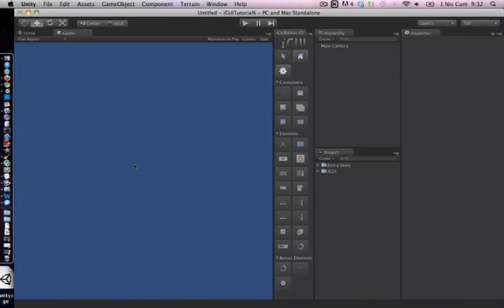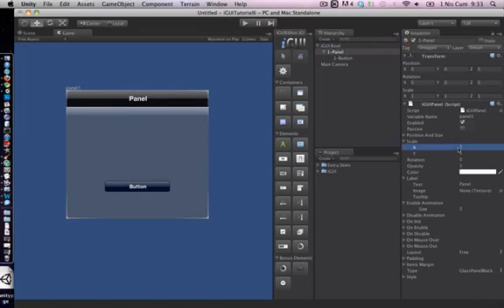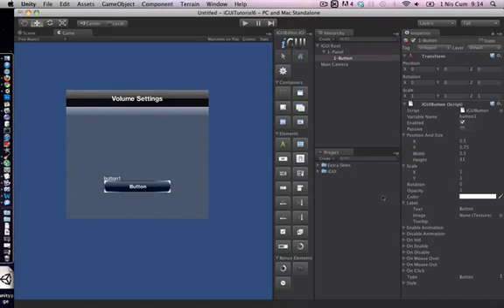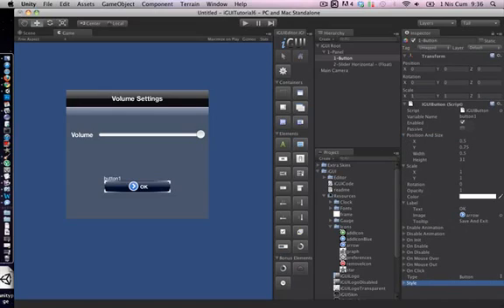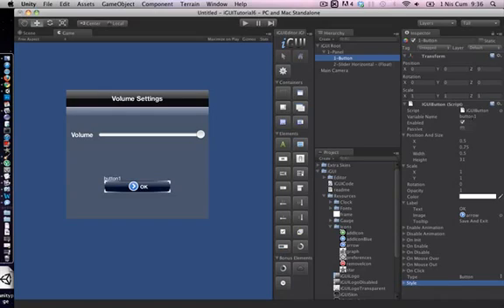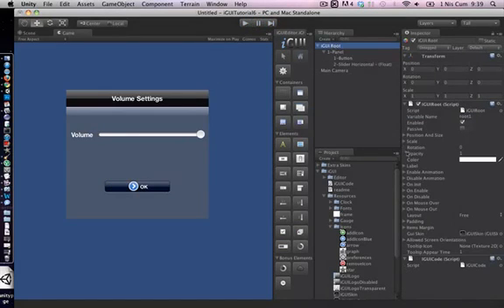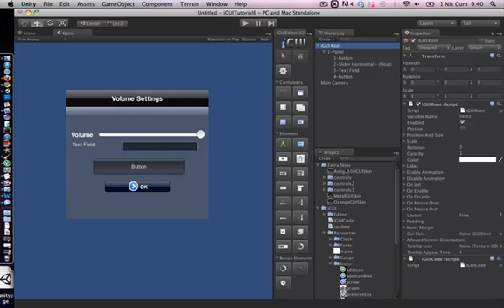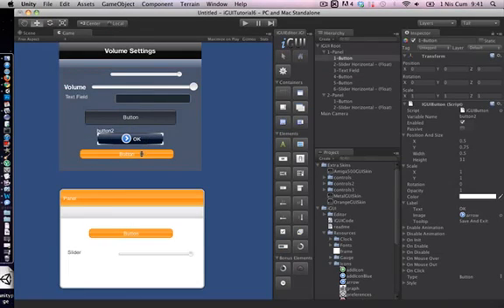iGUI Tutorial 2 | Unity3D Asset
iGUI - простой в использовании и полный в соответствии рамкам GUI в Unity3D, выберите элемент из и нарисуйте его непосредственно на игре.

Unity3D-Asset.ru